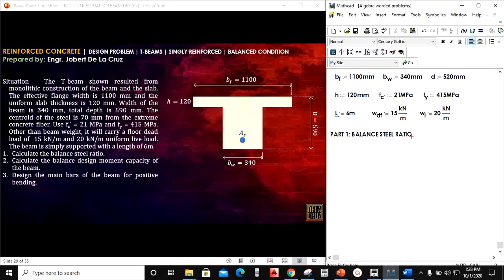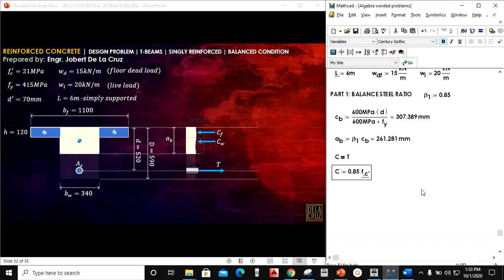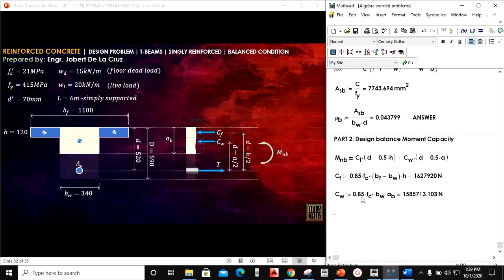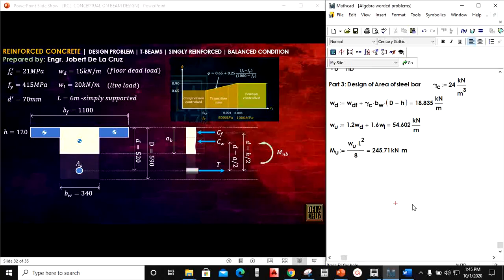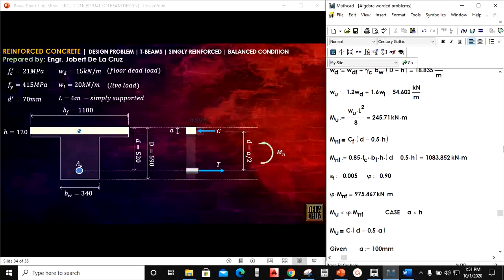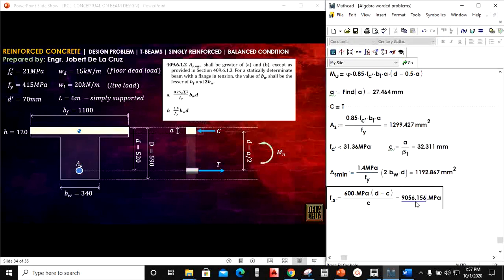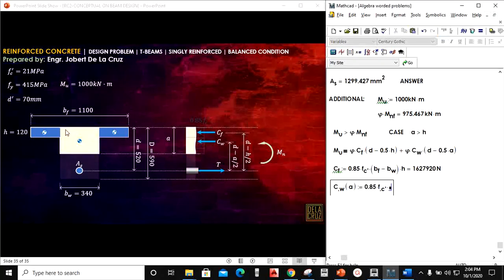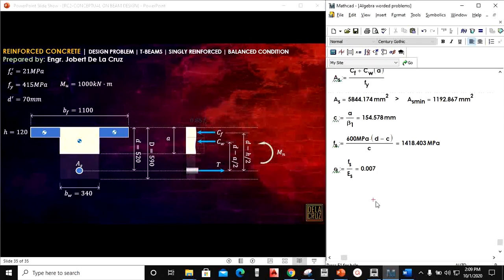T-BEAM DESIGN PROBLEM | BALANCED CONDITION | REINFORCED CONCRETE | NSCP 2015